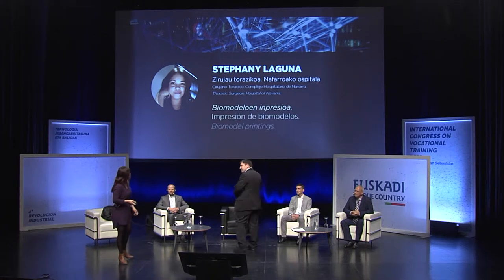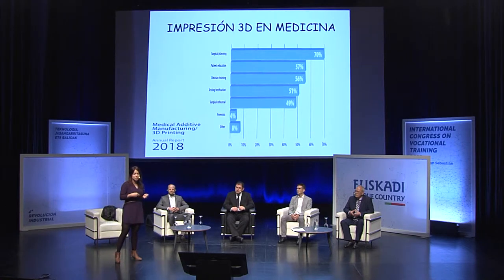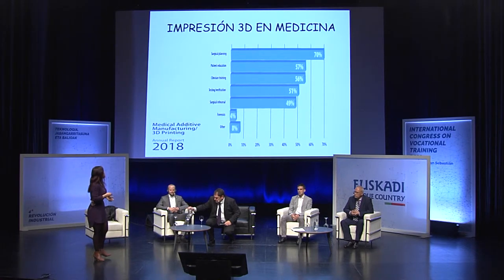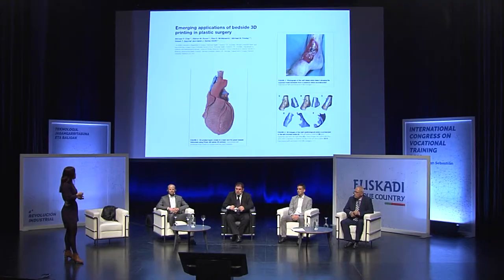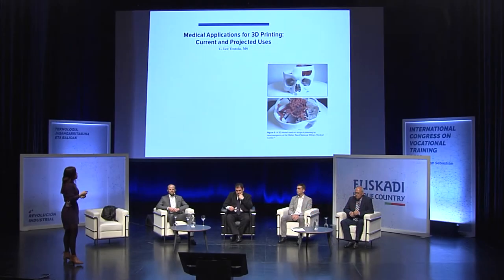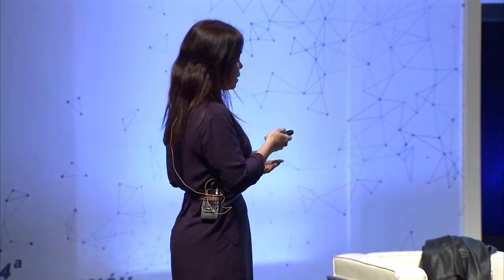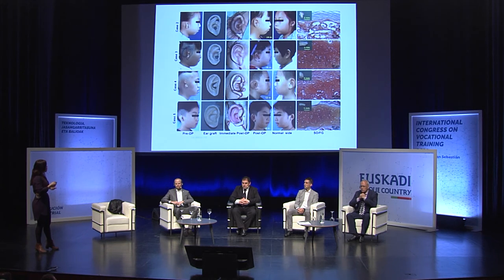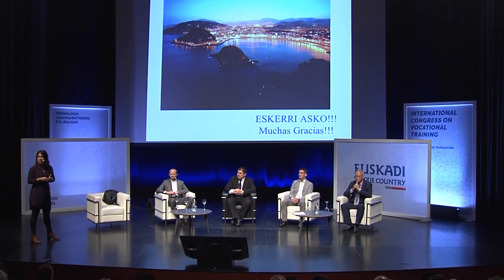FPeuskadi2019 Stephany Laguna - Biomodel printings EN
2019 - INTERNATIONAL CONGRESS ON VOCATIONAL TRAINING
4th INDUSTRIAL REVOLUTION, 5-6 of June
TECHNOLOGY SUSTAINABILITY AND VALUES
Thoracic Surgeon. Hospital of Navarra, Stephany Laguna